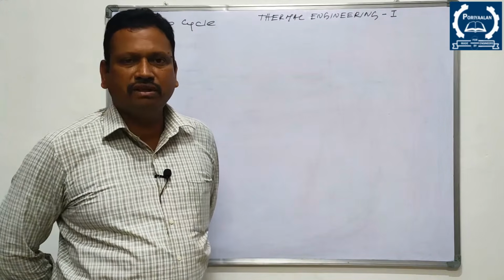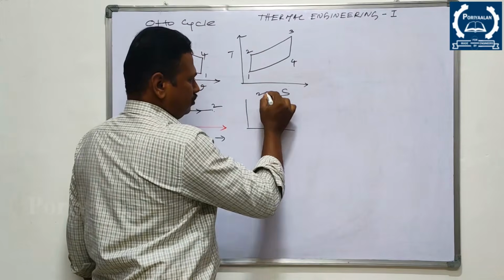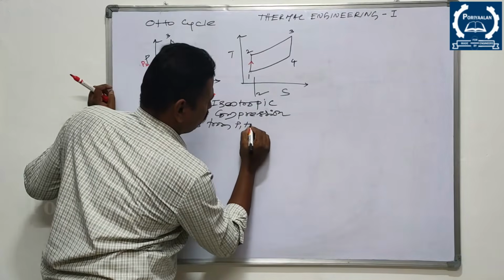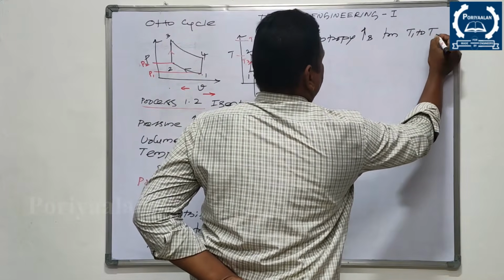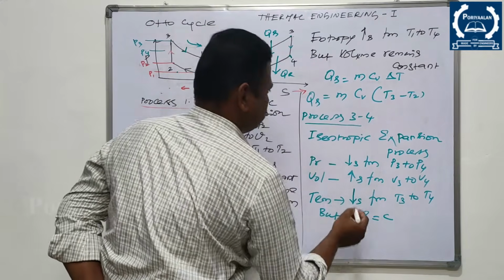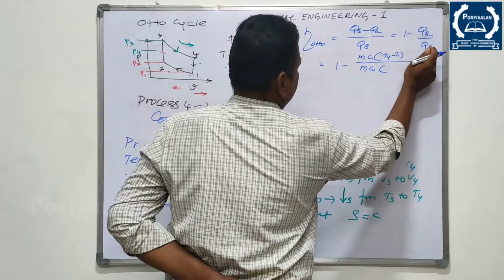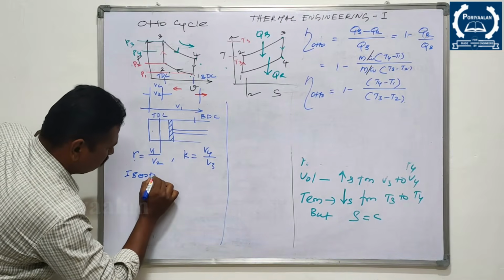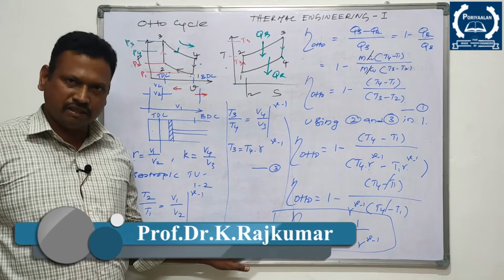Thermal Engineering-I | ME8493| Unit-1| Otto cycle | Mechanical|TE-1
This video clearly explains about  how to read PV and TS  diagrams  of an otto cycle  and how to derive ideal cycle Efficiency (Very first topic  in Thermal Engineering-I (TE-I) - ME 8483 - 4th semester – Mechanical).

How to pass easily Thermal Engineering-I   a 30 minutes video will be uploaded soon .

Expression for Efficiency of Otto cycle Video Lecture of Gas Power Cycles Chapter from  Thermal Engineering  Subject for Mechanical Engineering Students.

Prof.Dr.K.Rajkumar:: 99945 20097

ME8493 - THERMAL ENGINEERING - I
UNIT I
GAS AND STEAM POWER CYCLES
Air Standard Cycles - Otto, Diesel, Dual, Brayton – Cycle Analysis, Performance and Comparison – Rankine, reheat and regenerative cycle.
UNIT II
RECIPROCATING AIR COMPRESSOR
Classification and comparison, working principle, work of compression - with and without clearance, Volumetric efficiency, Isothermal efficiency and Isentropic efficiency. Multistage air compressor with Intercooling. Working principle and comparison of Rotary compressors with reciprocating air compressors.
UNIT III
 INTERNAL COMBUSTION ENGINES AND COMBUSTION
IC engine – Classification, working, components and their functions. Ideal and actual : Valve and port timing diagrams, p-v diagrams- two stroke & four stroke, and SI & CI engines – comparison. Geometric, operating, and performance comparison of SI and CI engines. Desirable properties and qualities of fuels. Air-fuel ratio calculation – lean and rich mixtures. Combustion in SI & CI Engines – Knocking – phenomena and control.
UNIT IV
INTERNAL COMBUSTION ENGINE PERFORMANCE AND SYSTEMS
Performance parameters and calculations. Morse and Heat Balance tests. Multipoint Fuel Injection system and Common Rail Direct lnjection systems. Ignition systems – Magneto, Battery and Electronic. Lubrication and Cooling systems. Concepts of Supercharging and Turbocharging – Emission Norms.
UNIT V
GAS TURBINES
Gas turbine cycle analysis – open and closed cycle. Performance and its improvement - Regenerative, Intercooled, Reheated cycles and their combinations. Materials for Turbines.